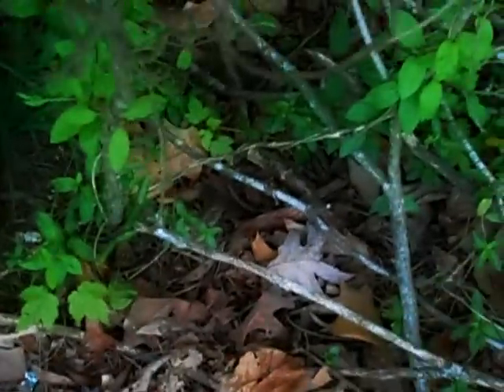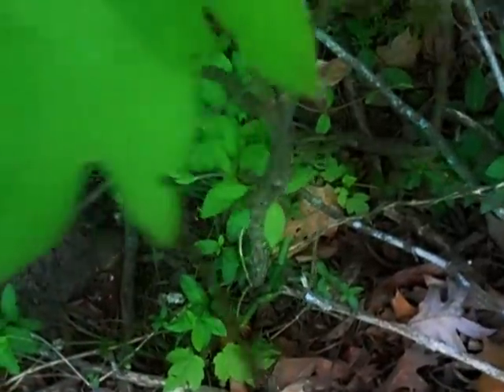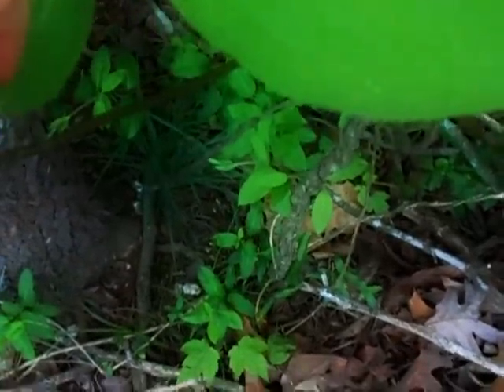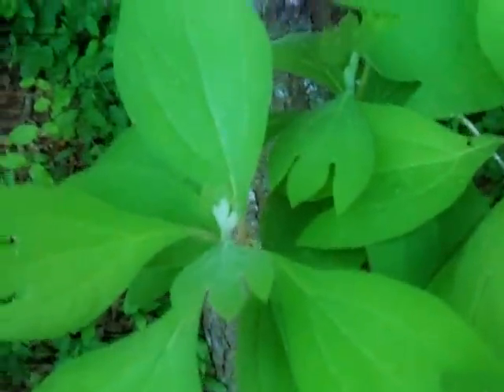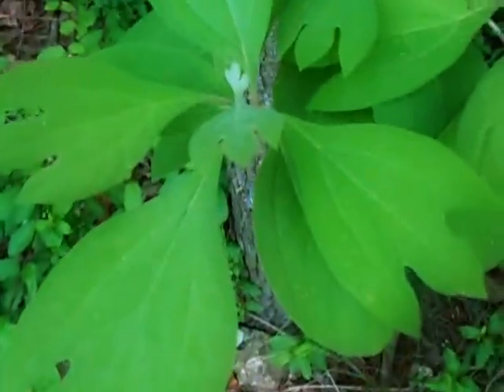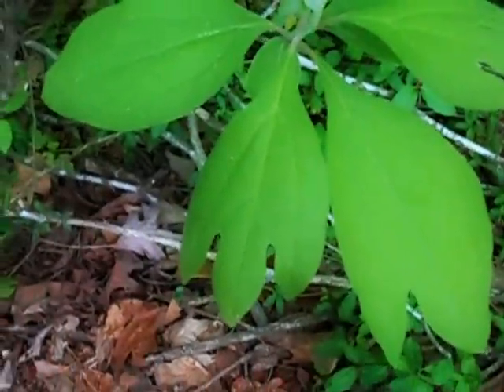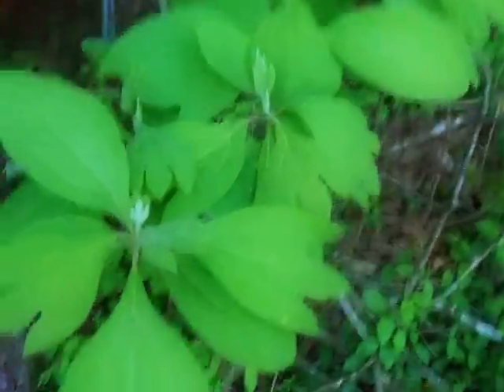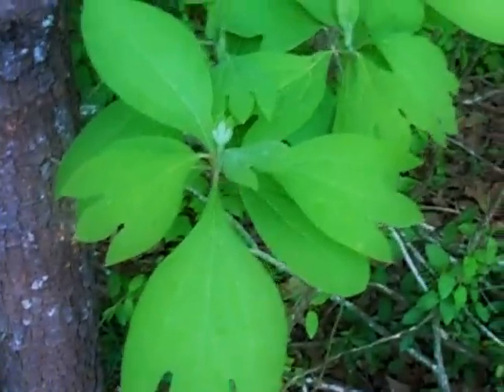How to Identify Sassafras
Here is a video on how to identify the sassafras tree. This tree is basically the only of its kind, being very versatile. It has a citrus scent when the tree and leaves are broken, and its root smells like rootbeer (from which rootbeer used to be made). Sassafras has 3 types of leaves on one tree: unilobed, bilobated (looks like a mitten), and trilobated. It has been used as medicine by the American Indians, made into file (fee-lay) by the Cajuns, and here in the south, a delicious tea made from the roots. The video has tons more information on it!